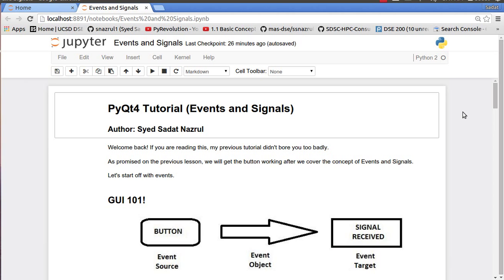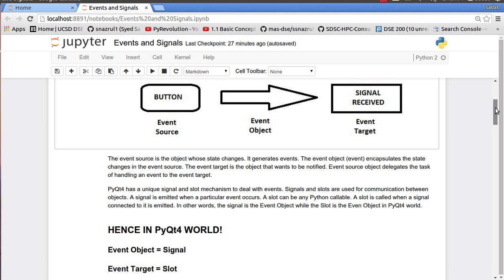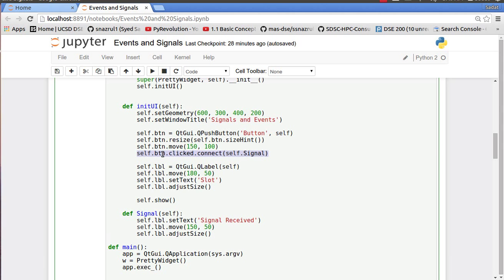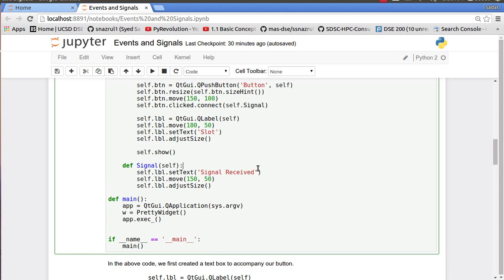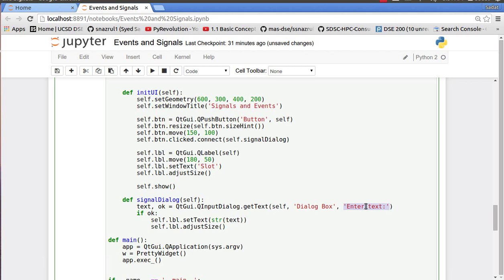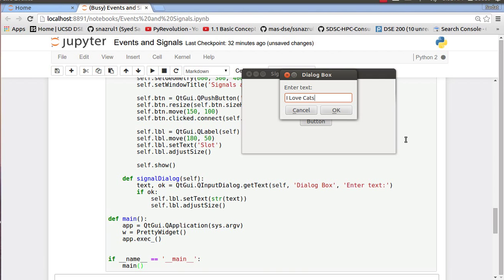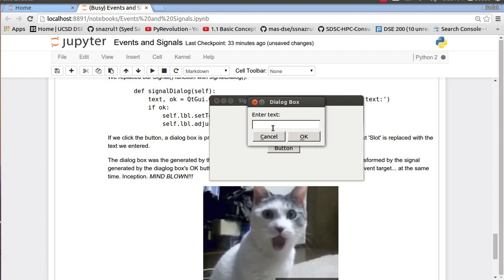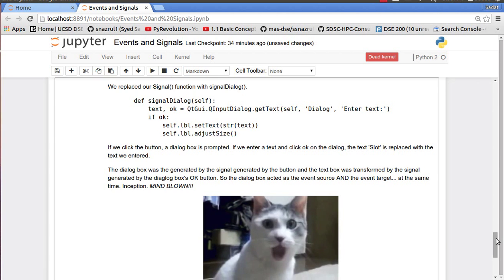PyQt4 (Python GUI) 2: Events And Signals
For this tutorial, we will go over the basics of PyQt4. PyQt4 is a Python wrapper around the GUI (Graphical User Interface) software, Qt. This tutorial will cover how to make a basics of source, signals and objects and use the example to create a functioning button.

Author:
Syed (Sadat) Nazrul